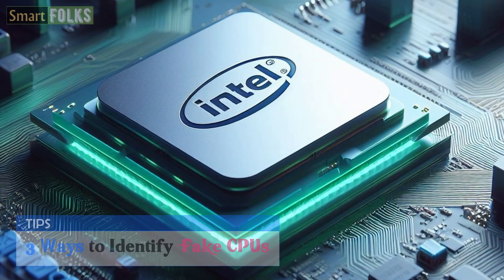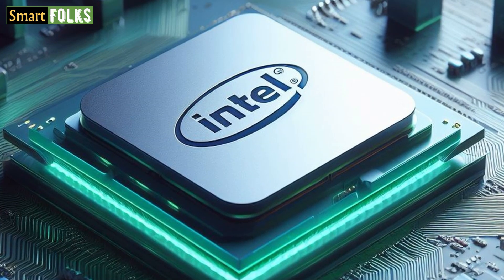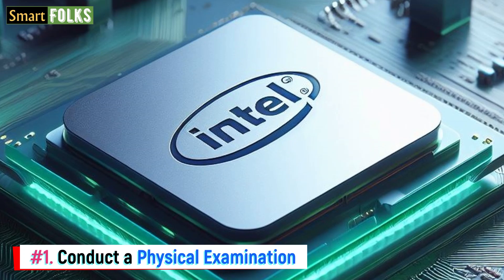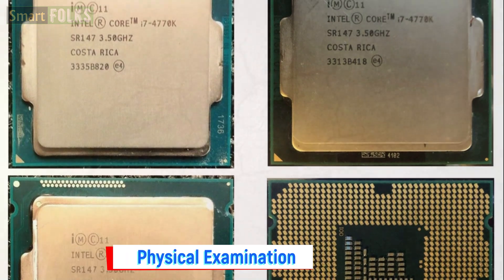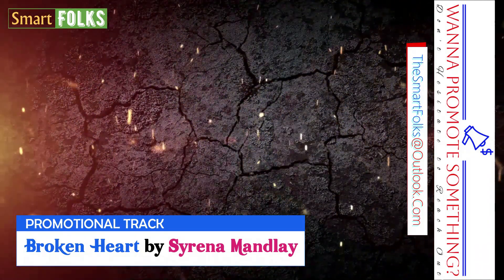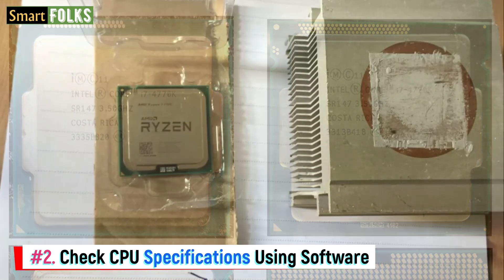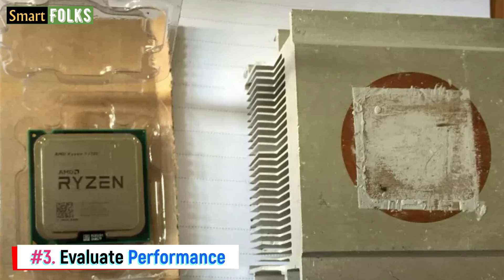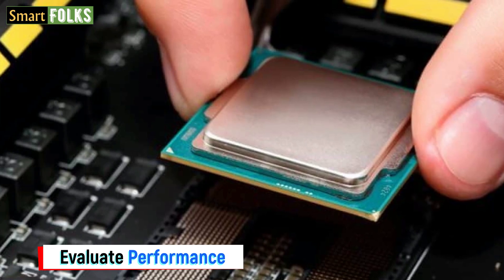3 Ways to Identify Fake CPUs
Scammers are producing fake CPUs by rebranding cheap chips, altering their model numbers, and repackaging them to seem like luxury counterparts. Knowing how to spot phony CPUs can help you avoid being duped and falling for these con games. No one wants a fake CPU. Thankfully, there are a few methods you may use to validate your CPU's legitimacy.

Additionally, we can help to promote You or your Stuff.
So don't hesitate to give us a Shout. Thanks!

Please consider making a voluntary Contribution if you are really satisfied with the Material and Services we provide.
 ❤️A Million Thanks to You ❤️